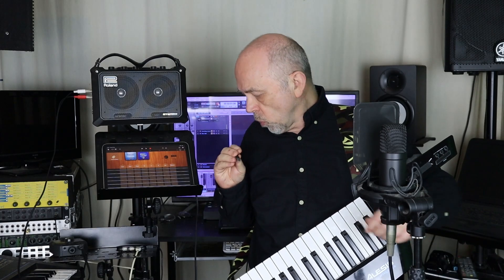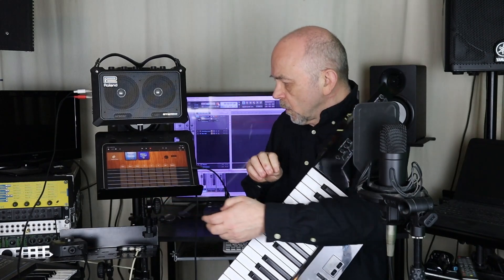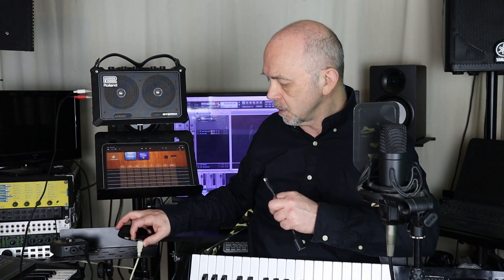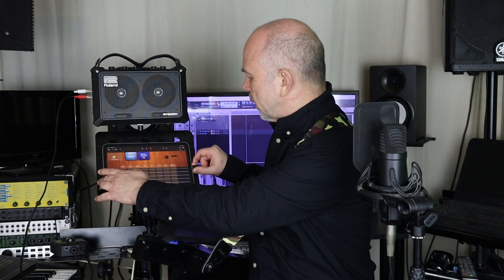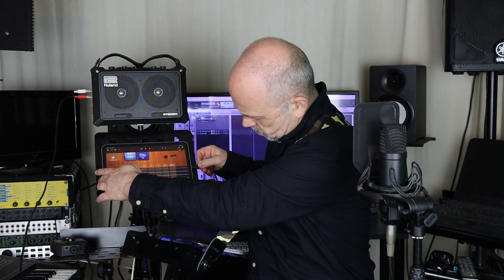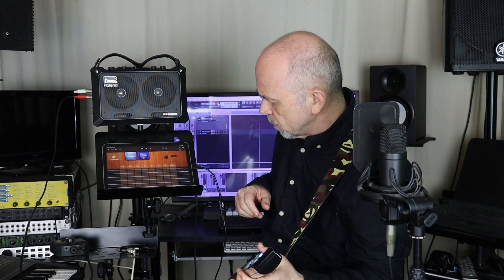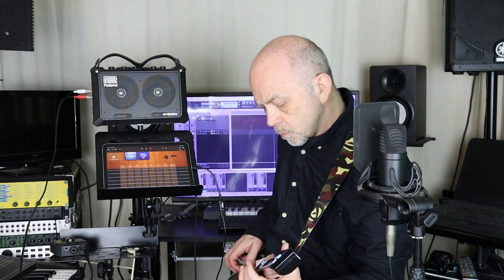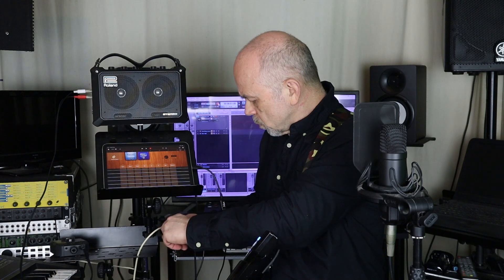How to use the Vortex Wireless 2 with Garageband on iPad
2 ways to connect the Vortex Wireless 2 to an iPad... A simple Vortex and iPad setup and a more complex Vortex, iPad, audio interface, and guitar amp setup.